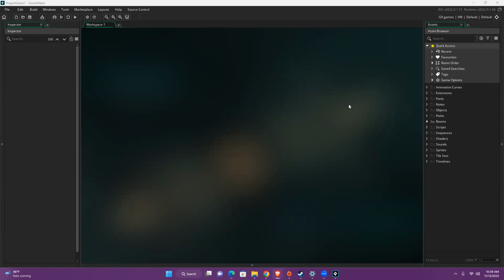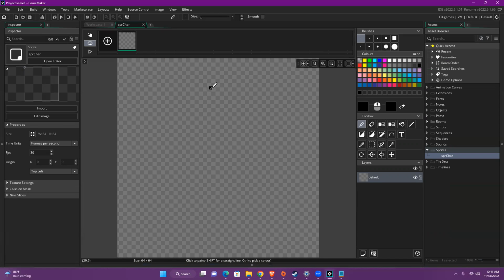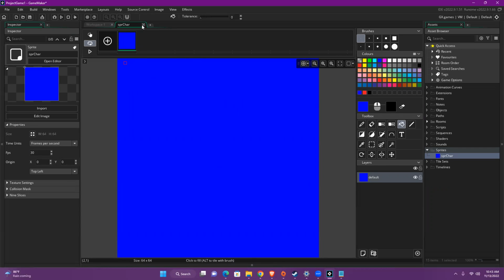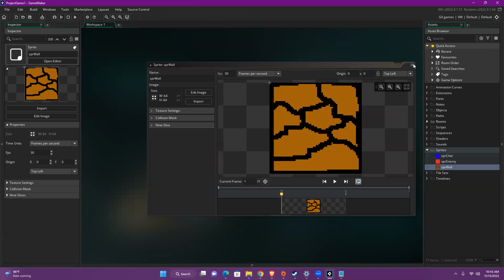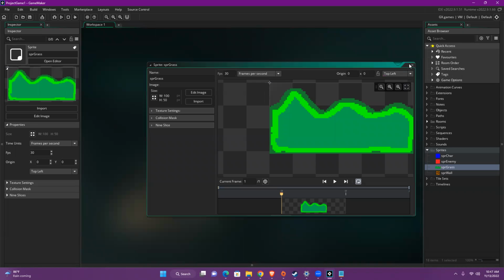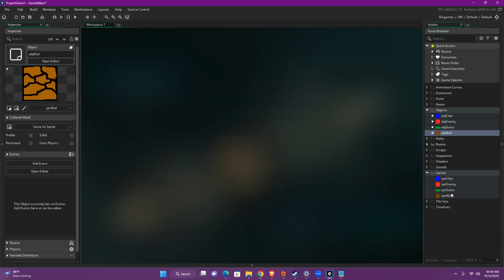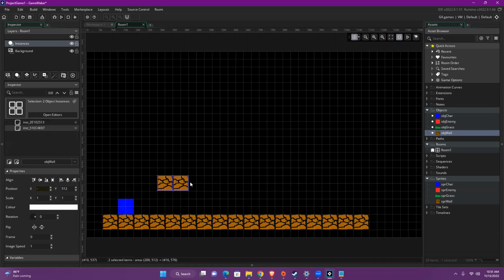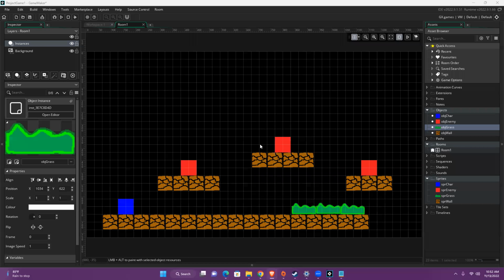GAME DEVELOPMENT - OBJECTS AND SPRITES - PART 2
GAME DEVELOPMENT BASIC TUTORIALS PART 2
- Creating Objects and Sprites